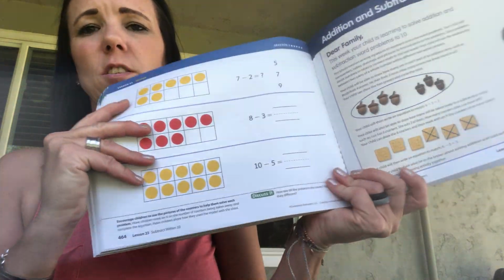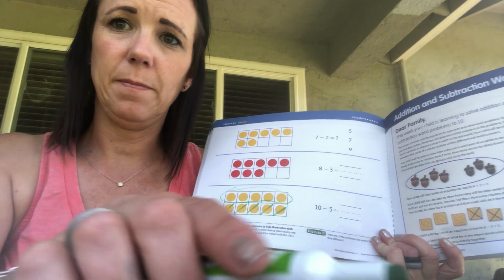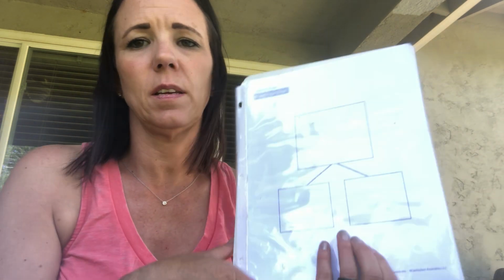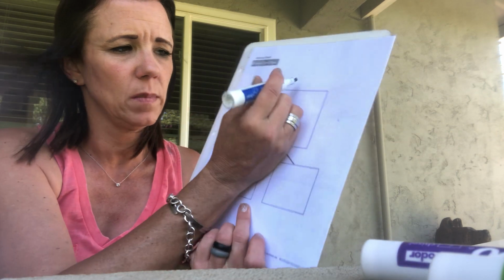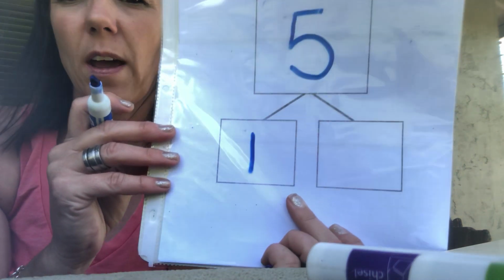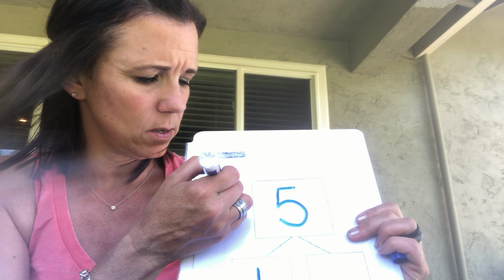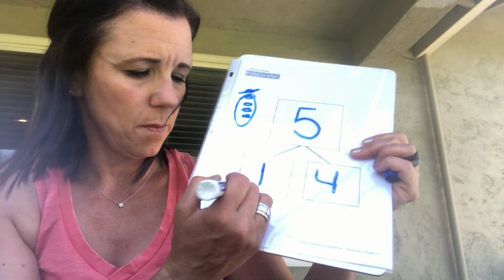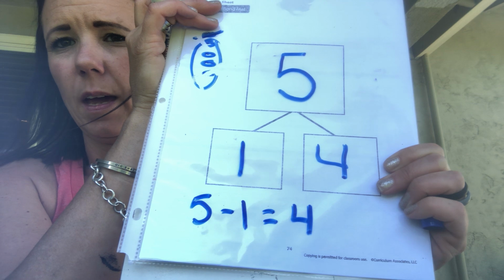Math lesson #4 Subtracting within 10